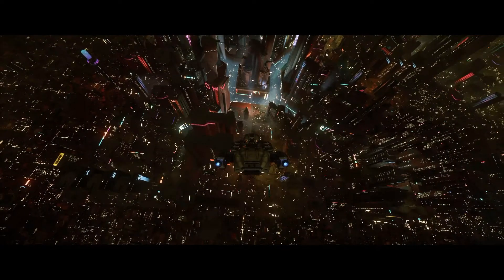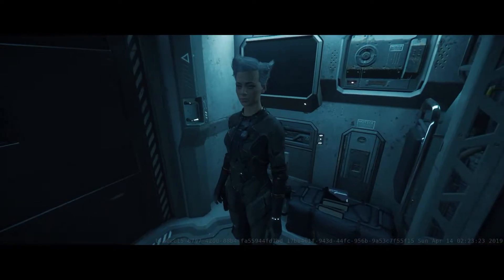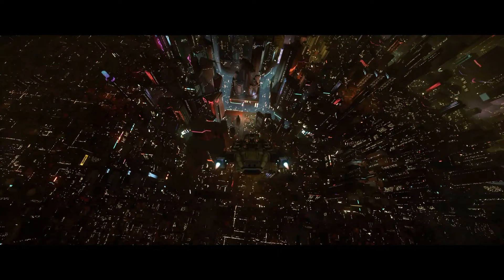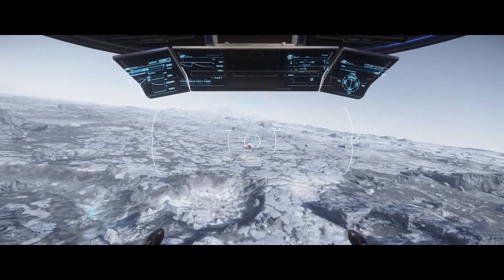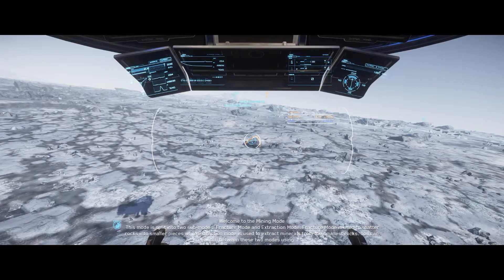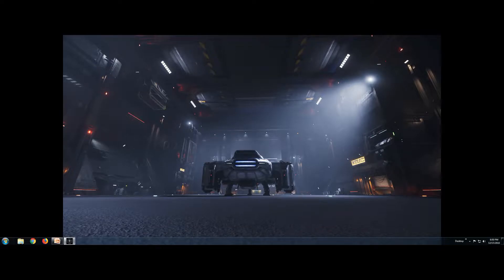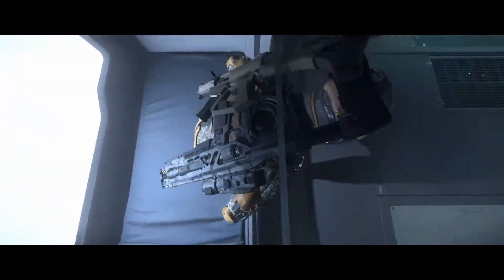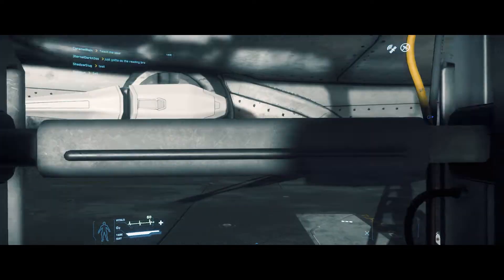Star Citizen 3.5 Bug Workarounds plus Sneaky Tips and Tricks! | SC 3.5 Bug Smash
Only good bug is a dead bug, right? Until then, here's some quick workarounds to help you keep flyin' plus tips and tricks for Star Citizen 3.5 alpha.

Find a bug? Report it to the Star Citizen Issue Council @

All Star Citizen game footage is from personal in-game recordings except the footage marked WIP from the Star Citizen Youtube channel, as a reference. The memes are from the interwebs, as pop culture references.

CPU: Intel Core i7-8700K Coffee Lake 6-Core 3.7 GHz (4.7 GHz Turbo) LGA 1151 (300 Series) 95W Desktop Processor Intel UHD Graphics 630

and XSplit Gamecaster